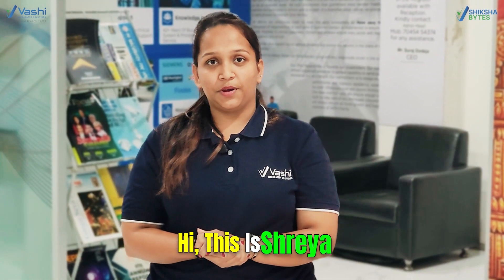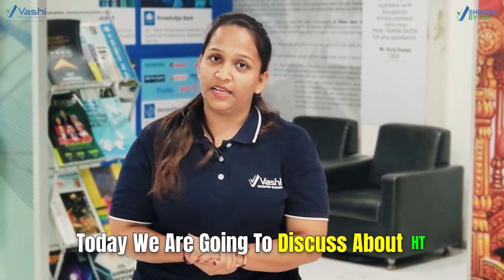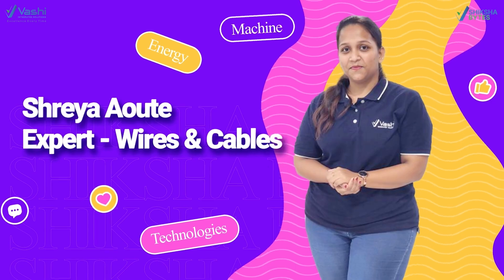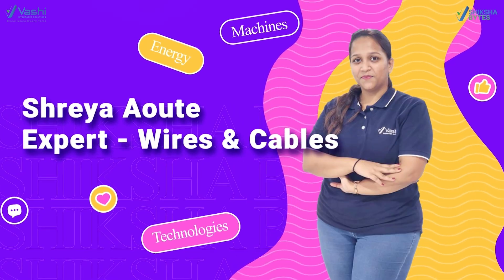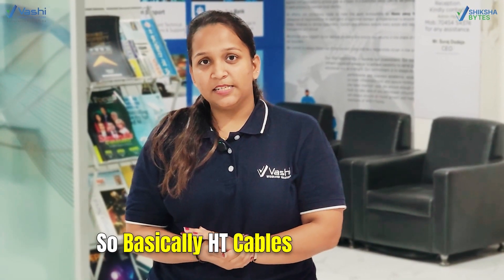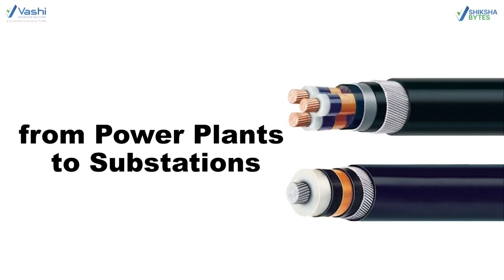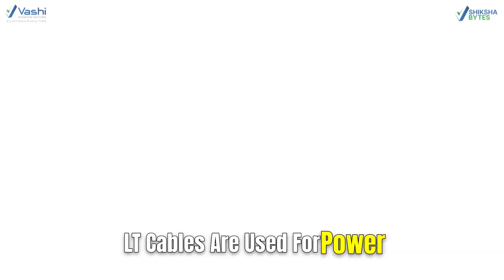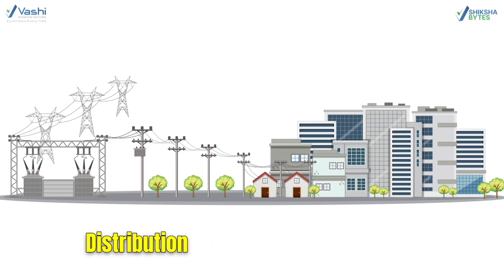How Power Reaches You: The Role of XLP, HD & LT Cables | ShikshaBytes | Vashi Integrated Solutions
Learn how XLP, HD, and LT cables keep your power flowing smoothly from power plants to your home. These essential cables ensure reliable transmission and distribution. Watch to find out how they work!

Address:
1. What types of products does Vashi Integrated Solutions offer?

2. Where can I find more information about products offered by Vashi Integrated Solutions?

3. What types of businesses does Vashi Integrated Solutions work with?

4. For which brands does Vashi Integrated Solutions represent as an authorized distributor partner?

5. Why should I choose Vashi Integrated Solutions as my authorized supplier?

6. How can I place an order online with Vashi Integrated Solutions?

7. Does Vashi Integrated Solutions have a minimum order requirement?

8. Are there any special promotions or discounts available at Vashi Integrated Solutions?

9. What payment options does Vashi Integrated Solutions offer?

10. How many locations does Vashi Integrated Solutions deliver to?

11. What kind of warranty do products from Vashi Integrated Solutions come with?